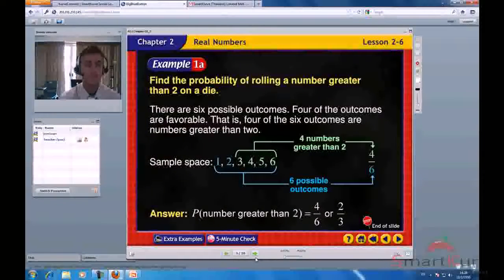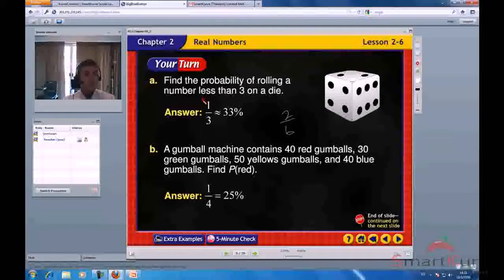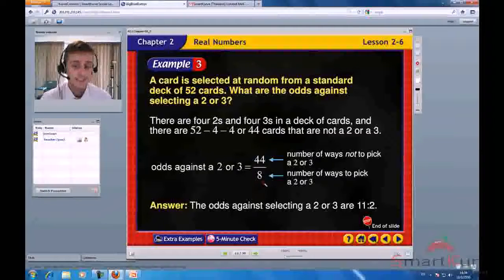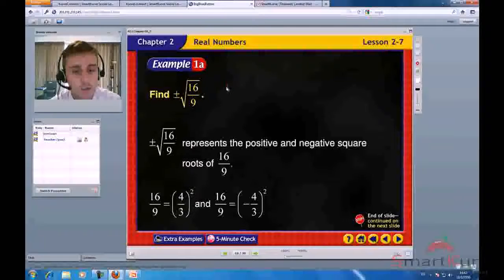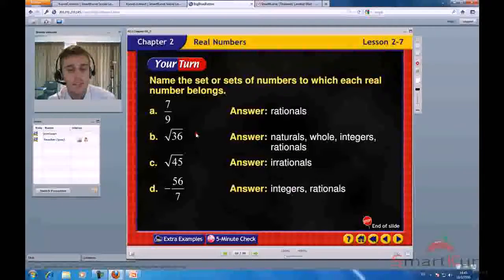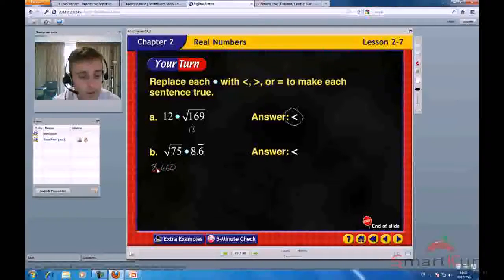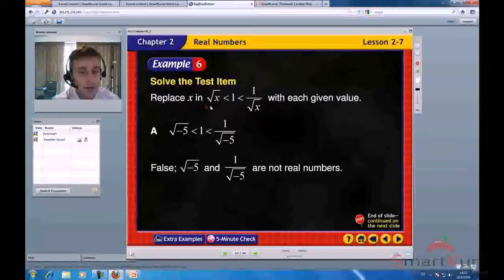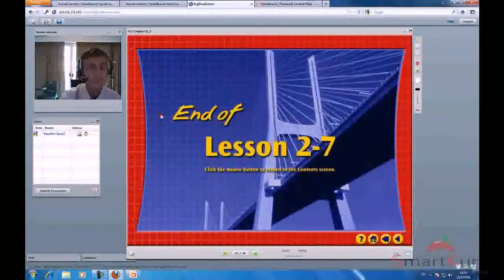Algebra 1 Chapter 2 Part 4 new